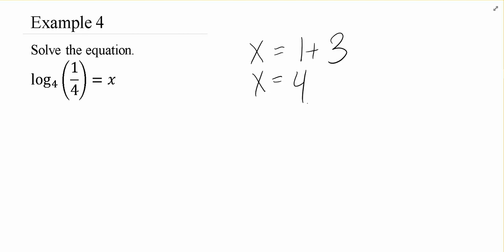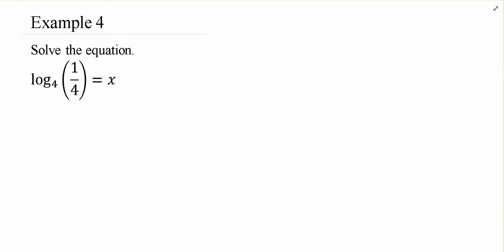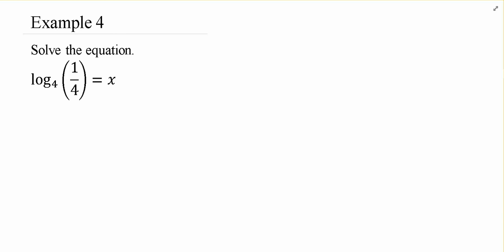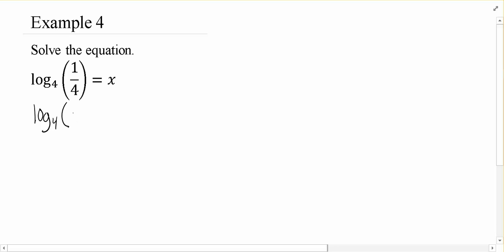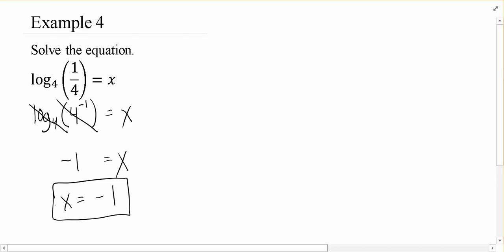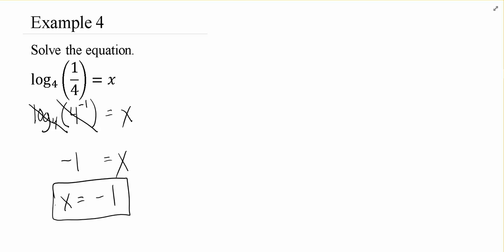Math 113 - Lesson 20 Example 4